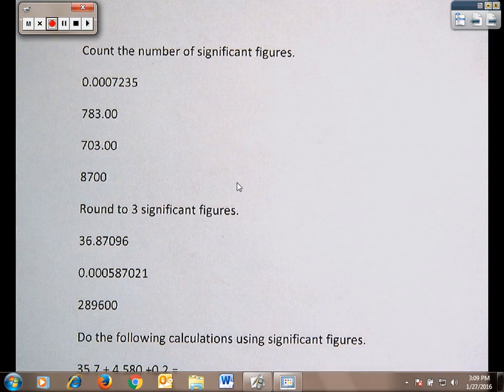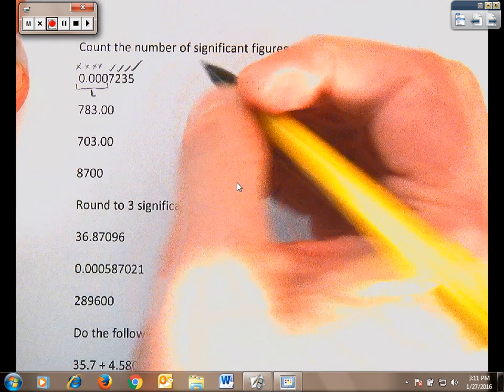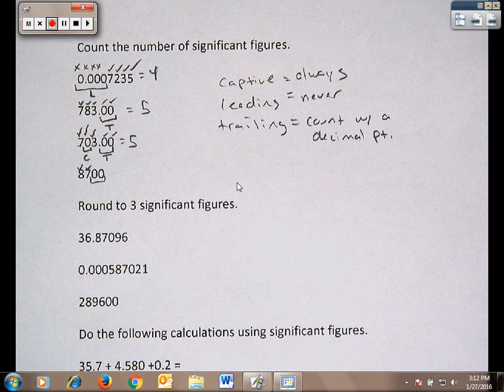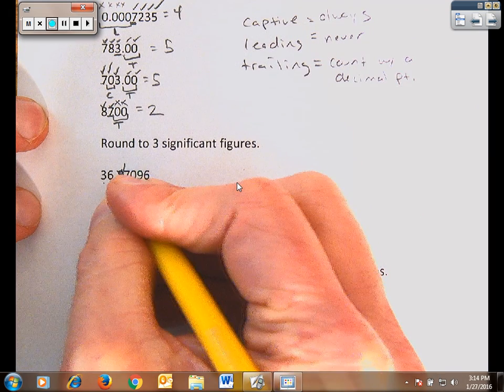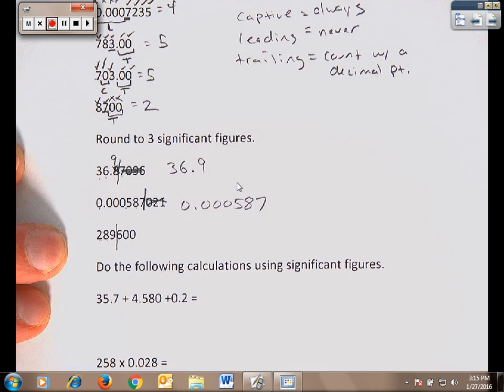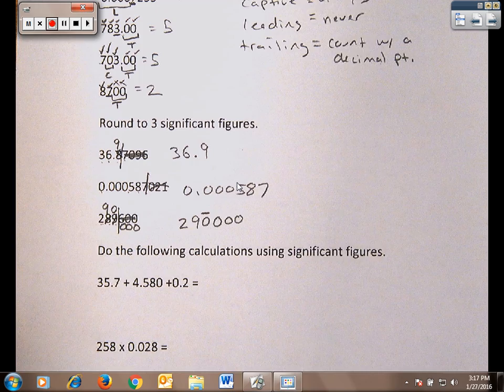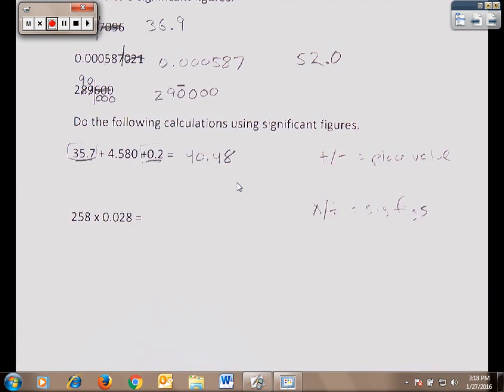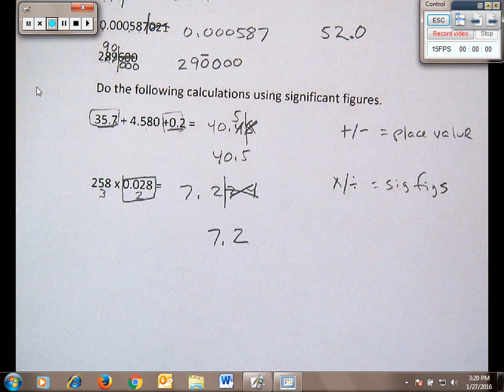Significant Figures in Calculations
How to use significant figures in calculations.